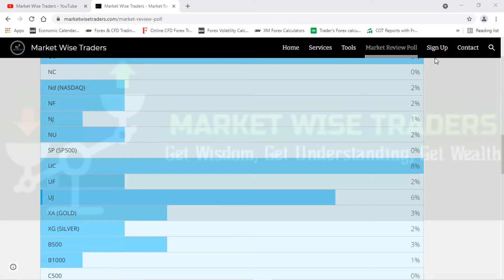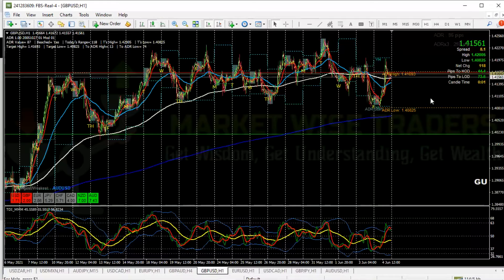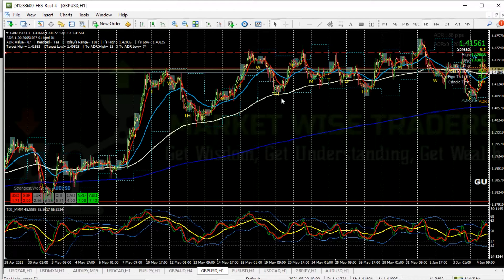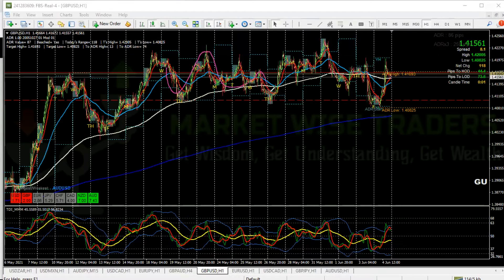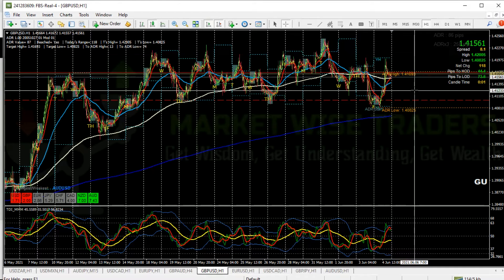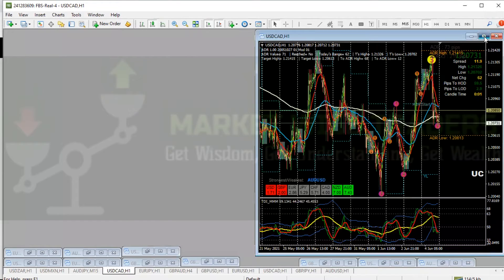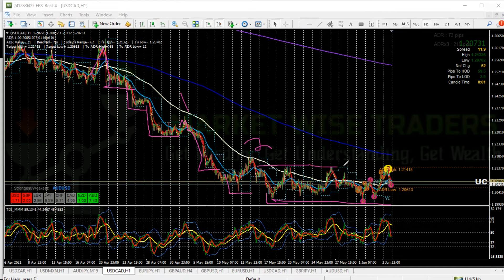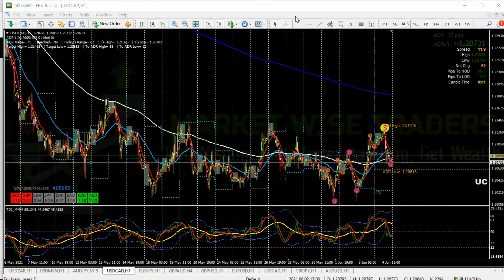GU UC 4 JUN 2021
In this video we look at expectations for GU & UC
Vote here to get your pair reviewed